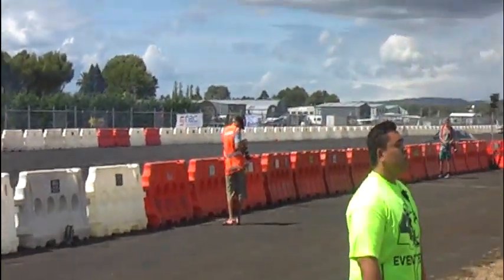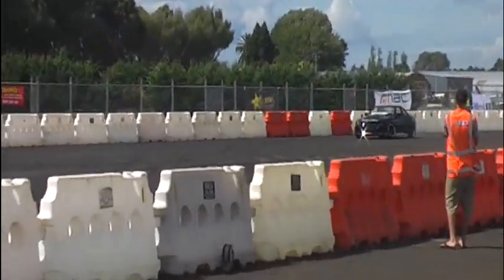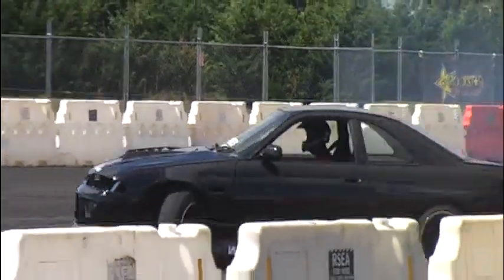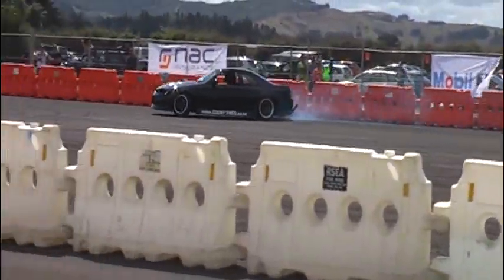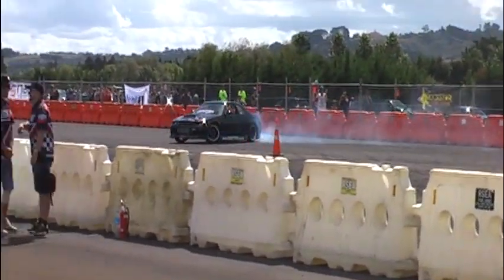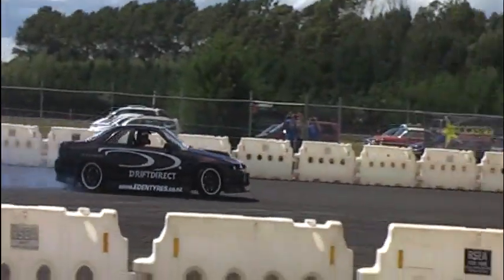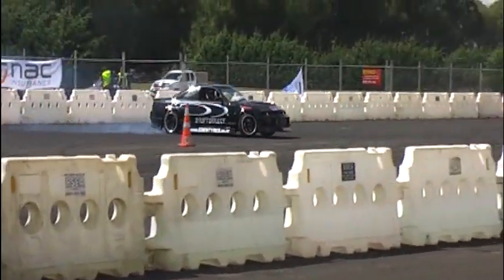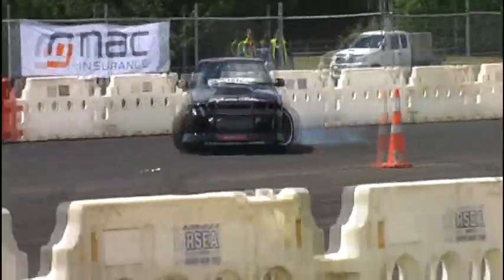R33 Drifting at Ardmore Wings vs Wheels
Check the Mad Camber on this R33!!! Driving skills are pretty awesome too.